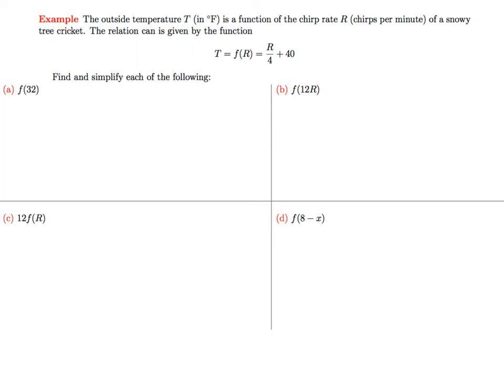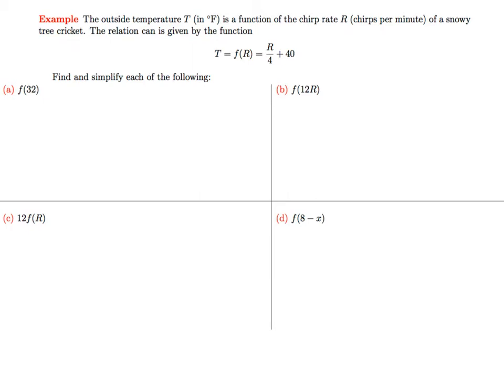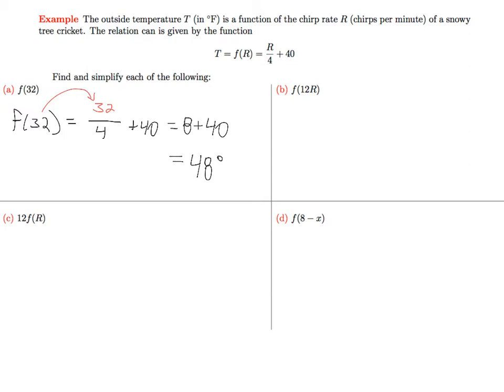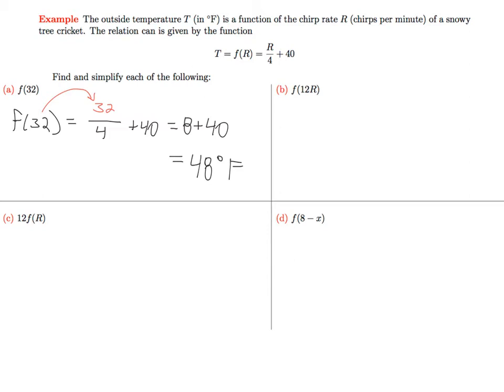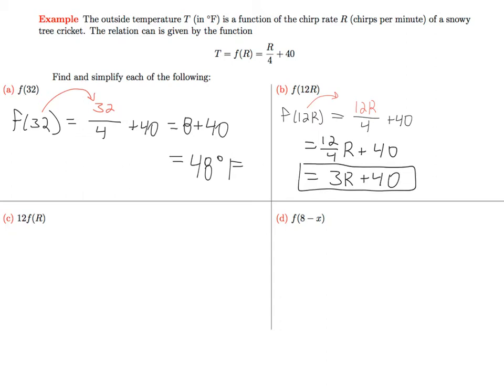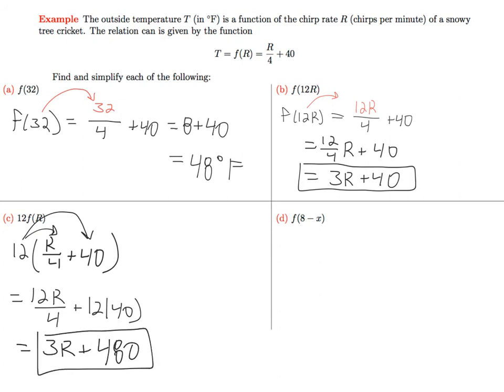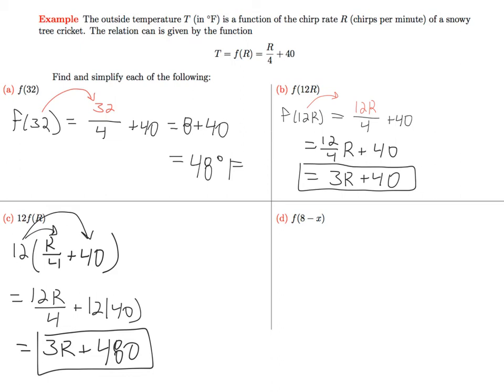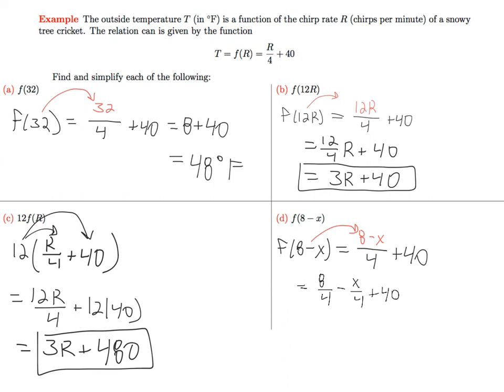1.4 Example Evaluating Functions